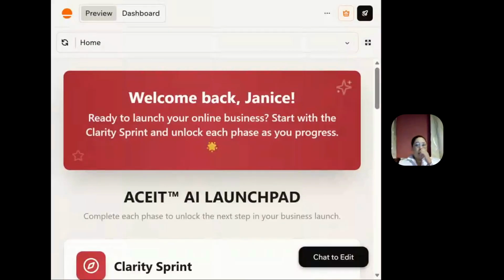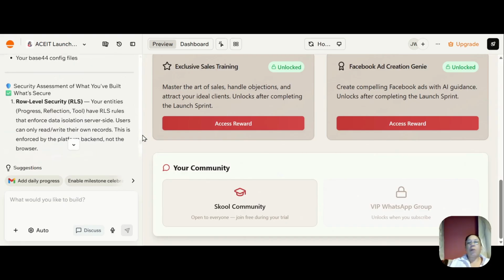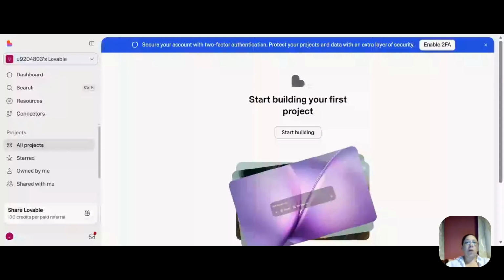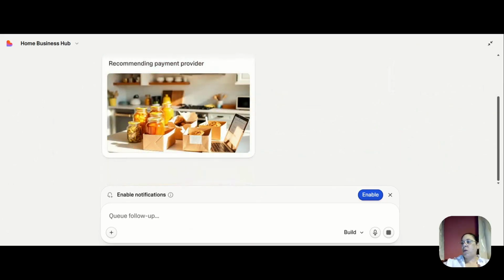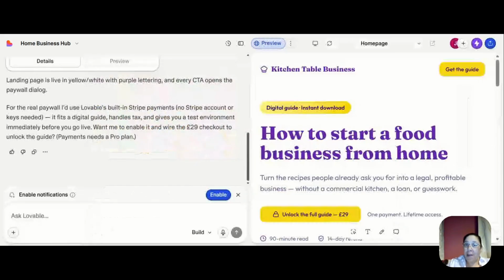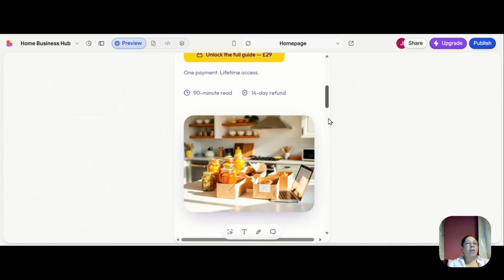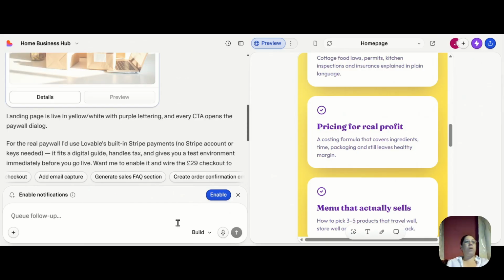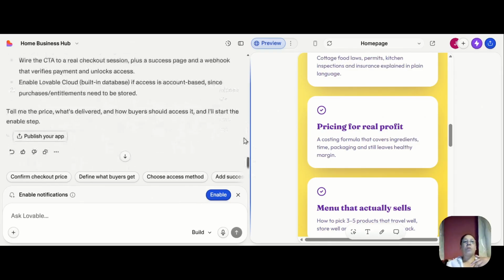AI Paywalls with The AI APP Coach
A recording from The AI APP Coach's live video